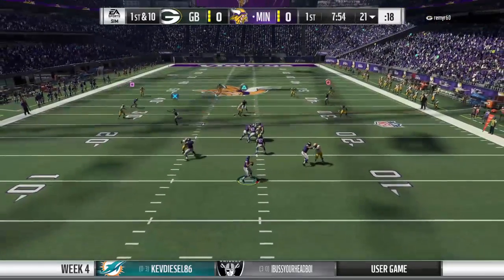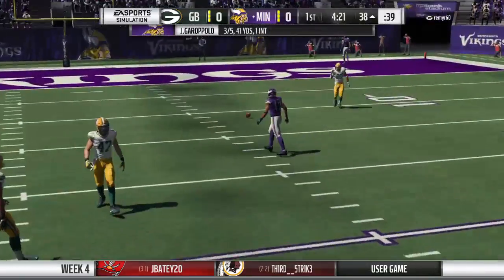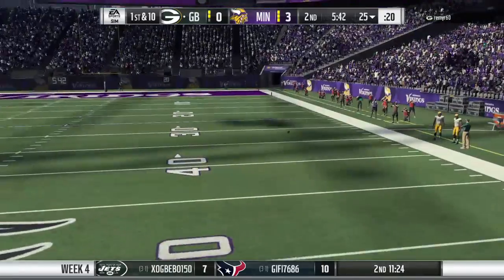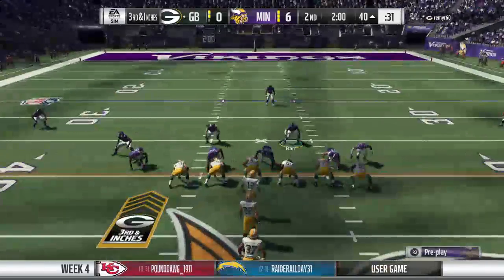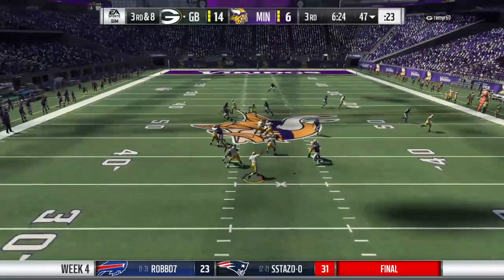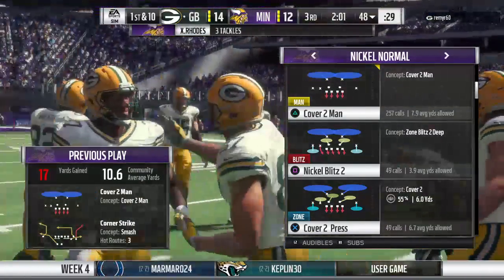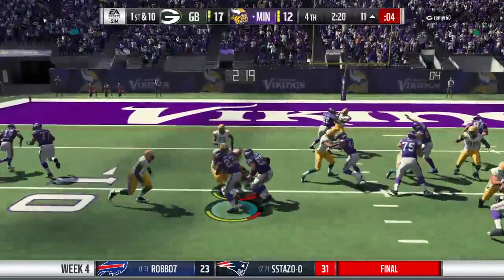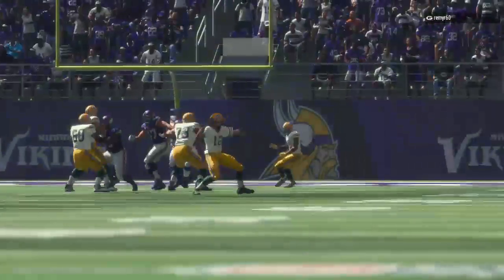CEO_KJR's Live PS4 Broadcast